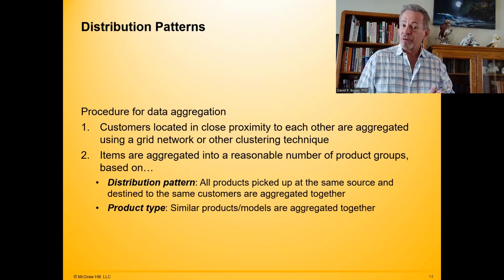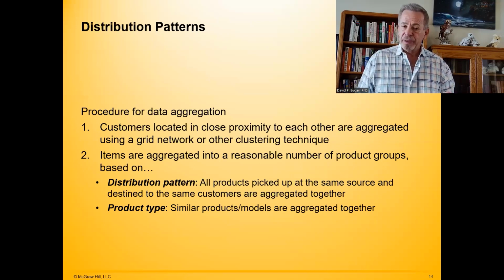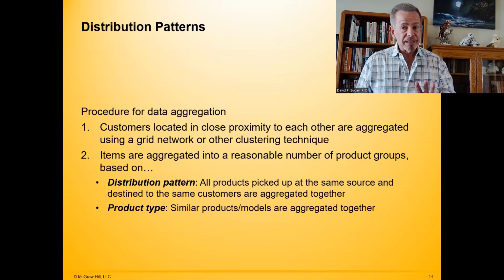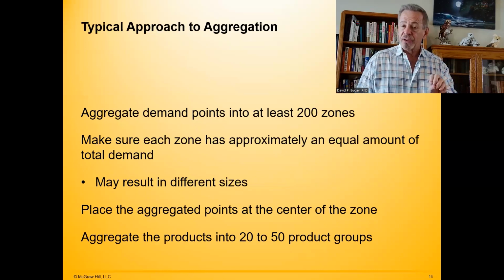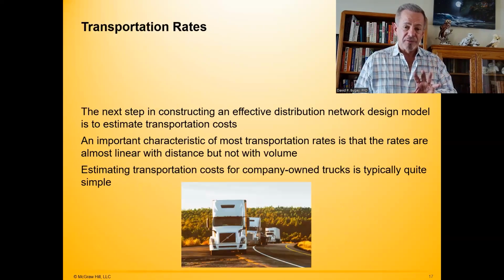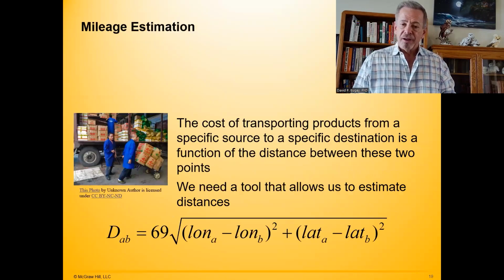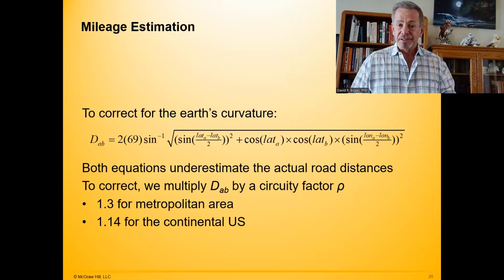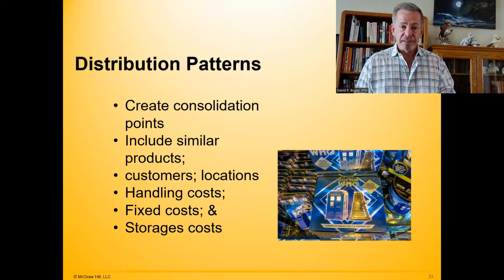Supply Chain Distribution Patterns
Maximize the logic in setting up your receiving and delivery. Aggregate customers located in close proximity to each other. Items can be aggregated into a reasonable number of product groups, based on distribution patterns. Separate your hazardous materials and follow the handling specification exactly. Aggregate products picked up at the same source and destined to the same customers are aggregated together often by similar products/models are aggregated together. Make it logical to pick and source.